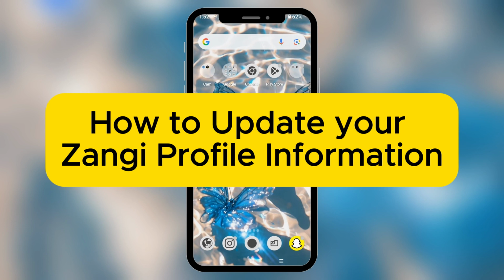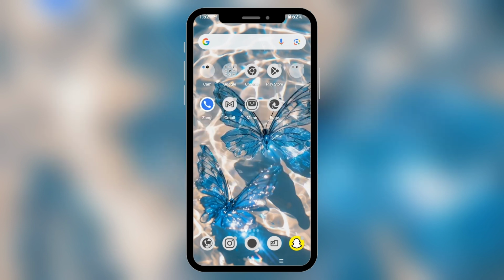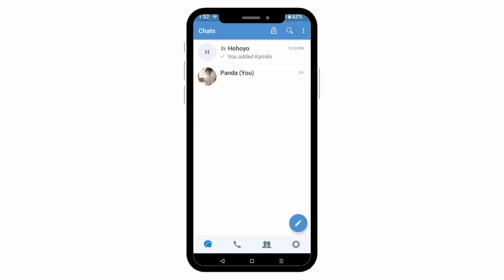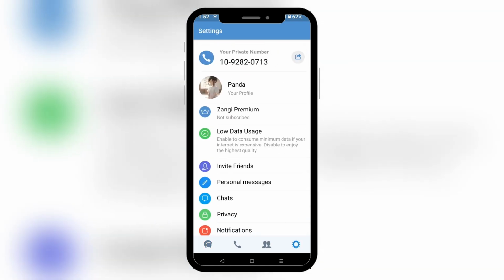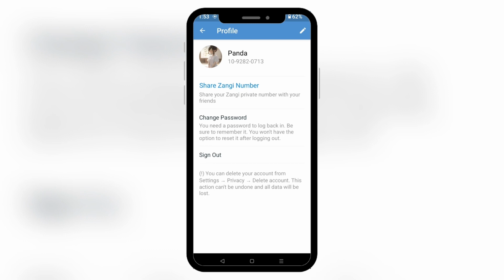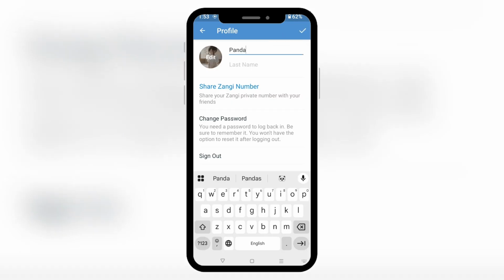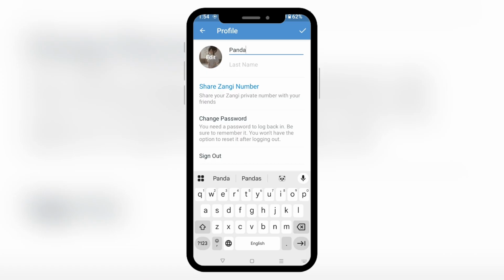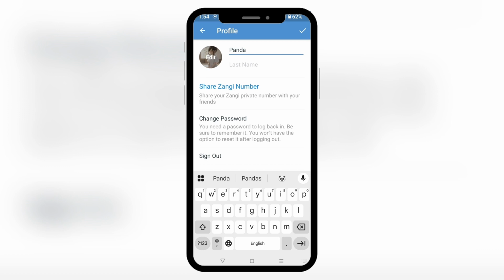How to Update Zangi Profile Information 2025?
In this video, you’ll learn how to update your Zangi profile information quickly and easily. Whether you're changing your display name, updating your profile photo, or modifying your personal details, this step-by-step tutorial shows you how to edit your profile inside the Zangi app. Keeping your profile current helps others recognize you and makes your messaging experience more personalized. You’ll discover exactly where to find the profile settings, how to edit your Zangi username, add a new profile picture, and update any other relevant information. This guide is perfect if you’ve been searching for how to change personal info in Zangi, how to update name and profile in Zangi messenger, or how to manage your Zangi account settings. With just a few taps, your Zangi profile can reflect the most up-to-date version of you, whether for casual chats or professional conversations.